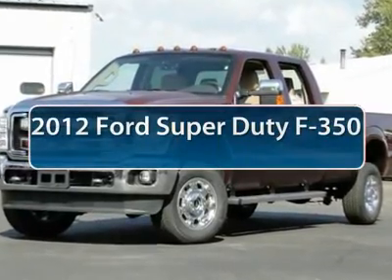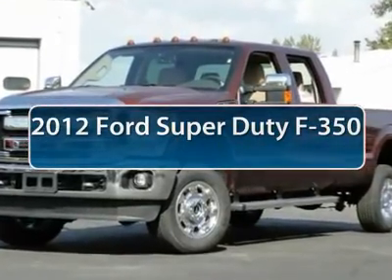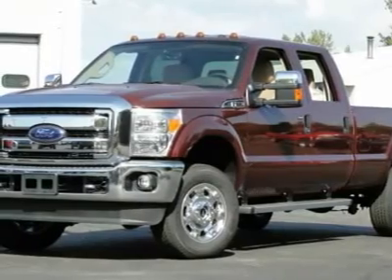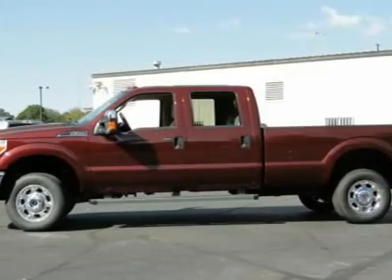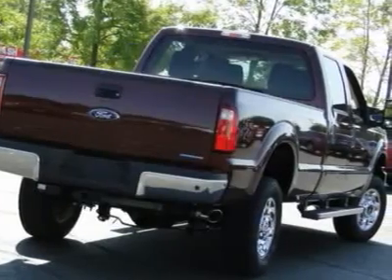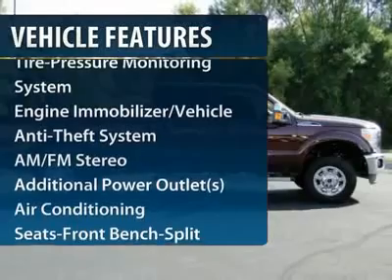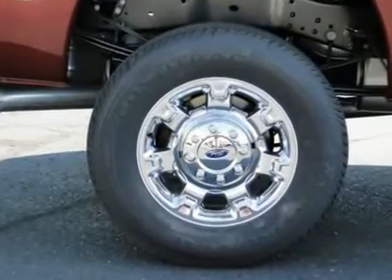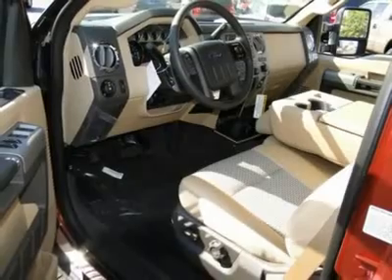2012 Ford Super Duty F-350 SRW Minneapolis Annandale MN 12440T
2012 Ford Super Duty F-350 SRW

Lundeen Ford
870 Elm Street East

Looking for the right car? Today could be your lucky day. With 3 miles, this RED, 2012 Ford Super Duty F-350 SRW equipped with Automatic transmission could be yours. Request more information and set up a test drive right away.